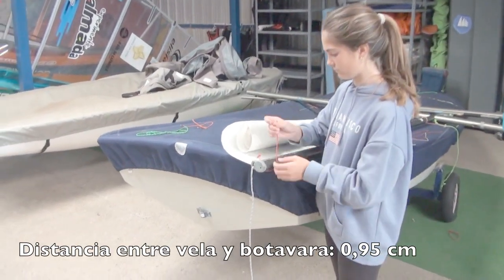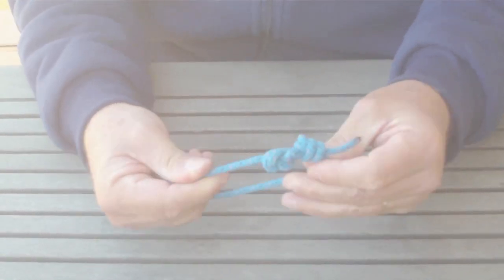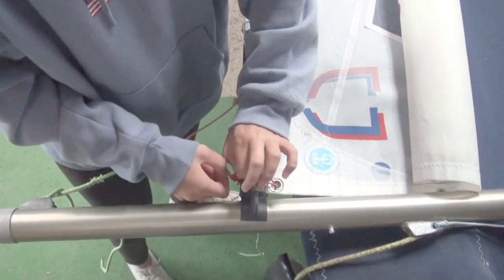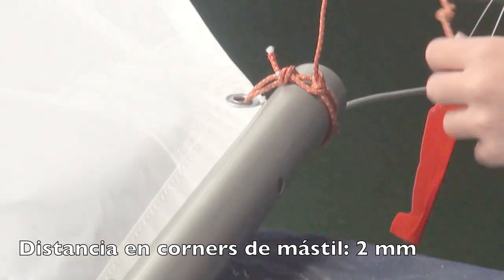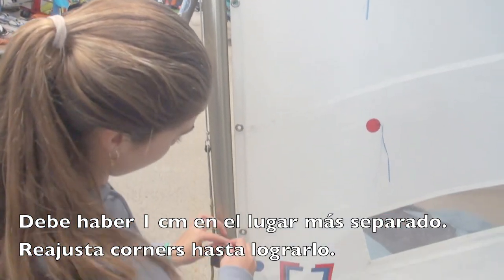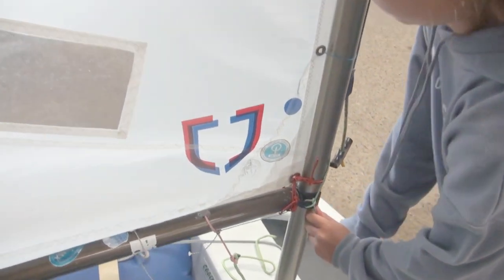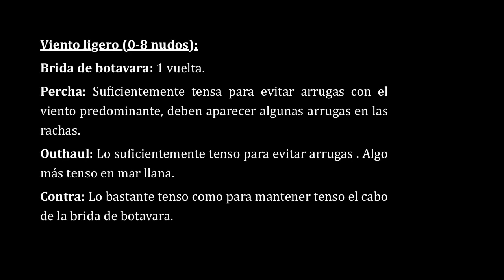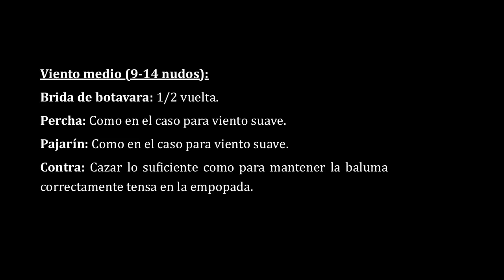Guía de tuning de Optimist (Esp)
tips'n tricks. Como preparar tu Optimist para obtener el máximo rendimiento en todas las condiciones de viento. Como calcular la caída de mástil perfecta para alcanzar la máxima velocidad.